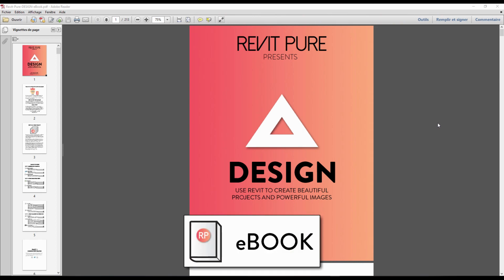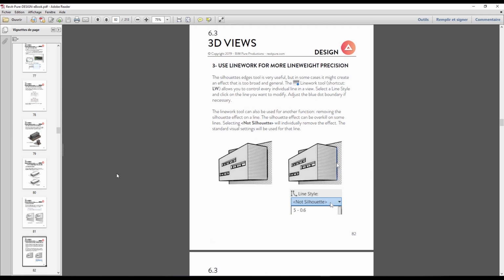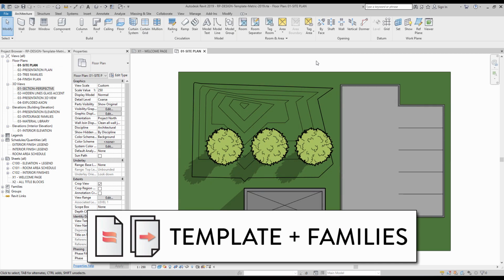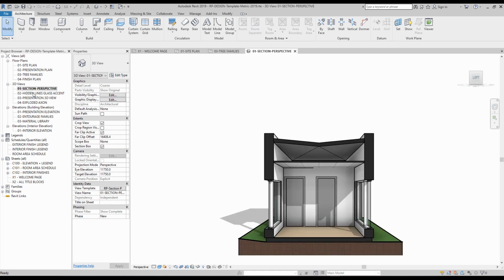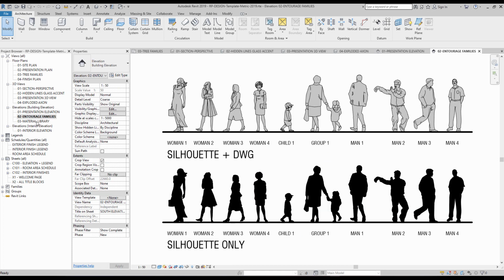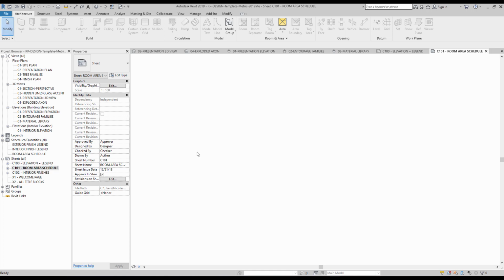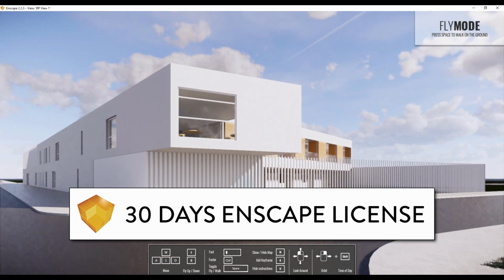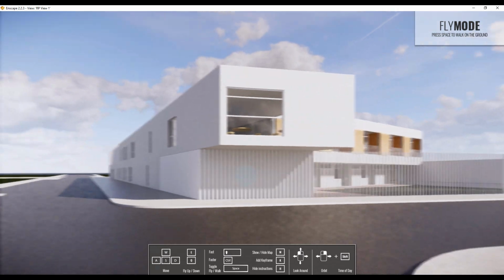Revit Pure DESIGN Package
DESIGN is a learning package for Autodesk Revit. The goal is to help you create beautiful presentation views with Revit. It contains an eBook, video tutorials, a Revit template, families and a 30 days Enscape license.

The reason I decided to create DESIGN is simple. I wanted to combined my deep knowledge of Revit with my love for architectural design and beauty.